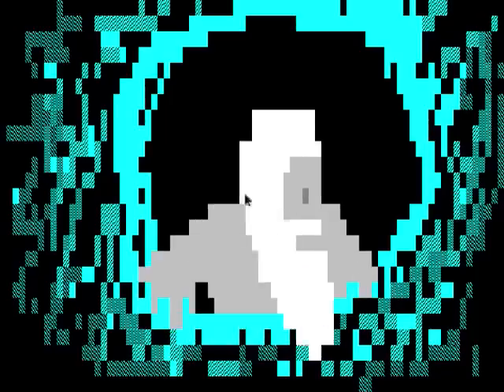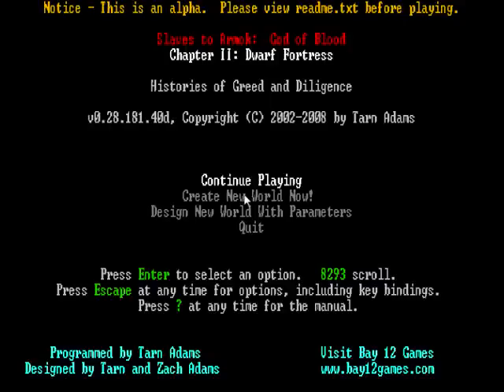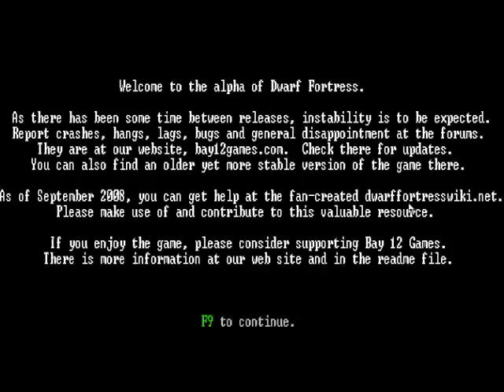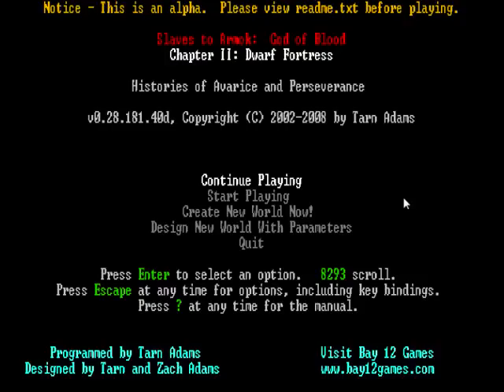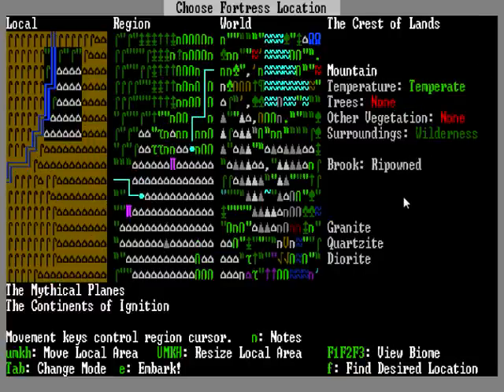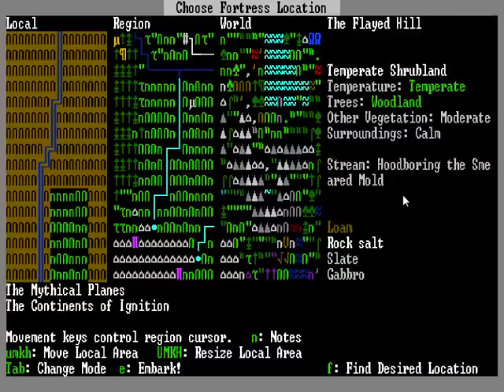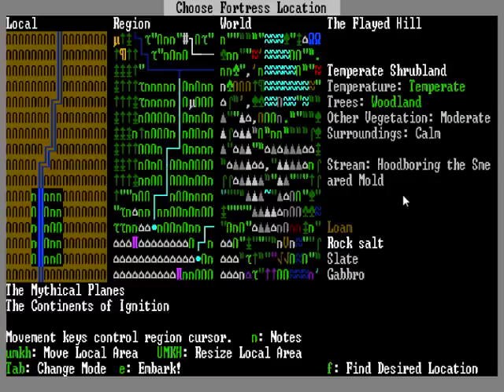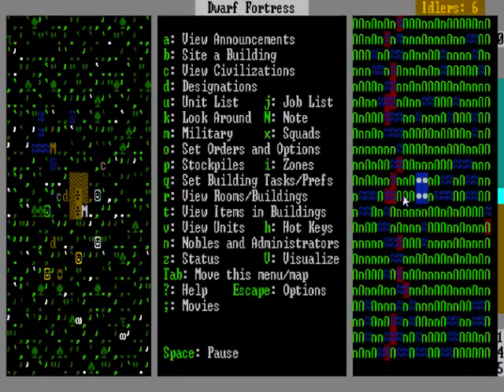Dwarf Fortress Tutorial - Part One: Introduction to Dwarf Fortress & World Generation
Welcome to my fantabulous incredible tutorial commentated by yours truly.

If something is unclear to you or not explained to it's fullest extent, please check these links for your answer before commenting.